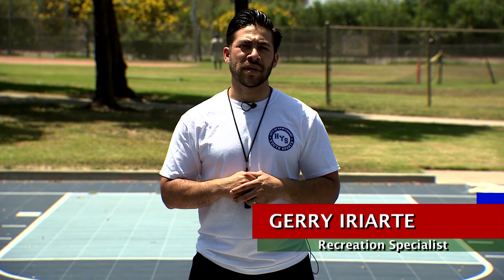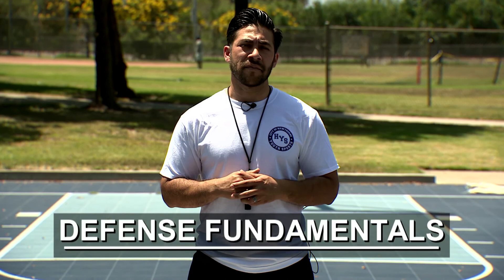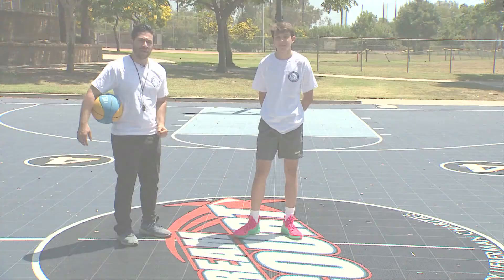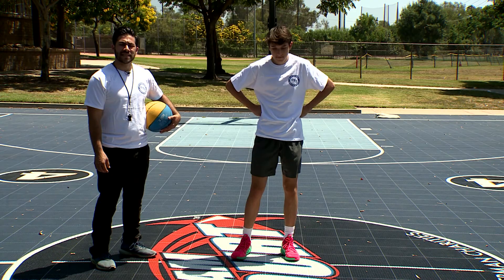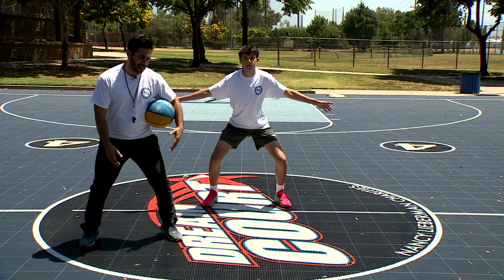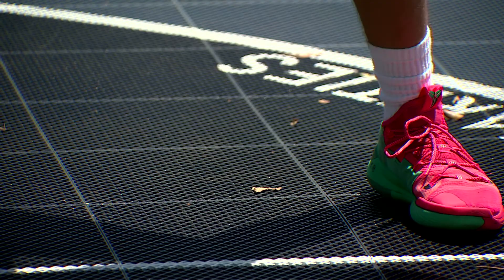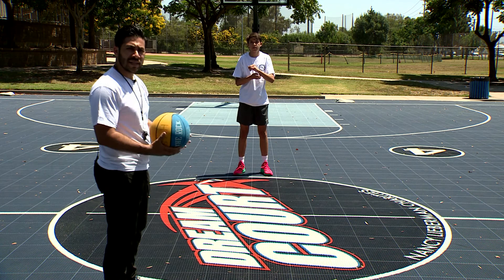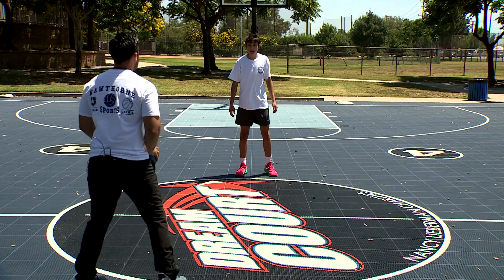Hawthorne Youth Summer Clinics: Swoosh 101 - Basketball Fundamentals (Episode 2)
In this basketball clinic, you will learn the "Defensive Fundamentals".